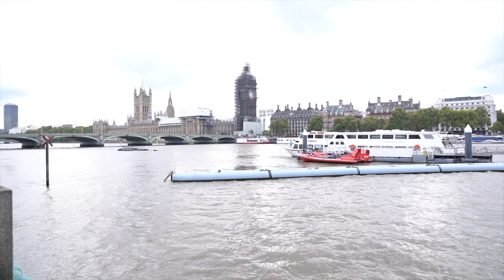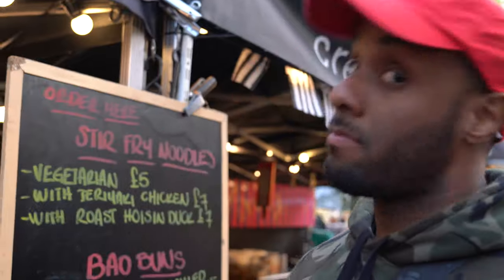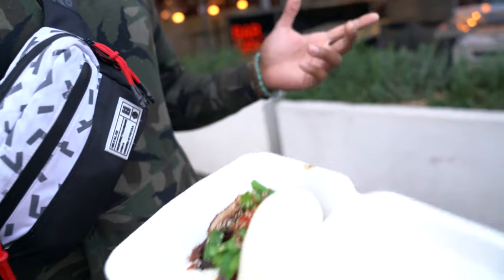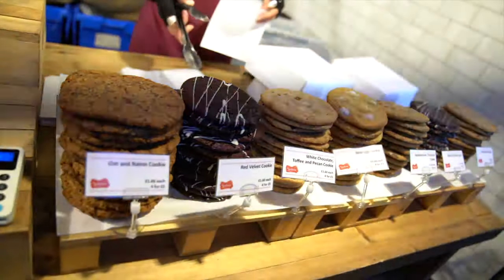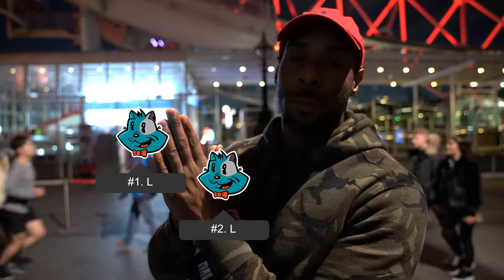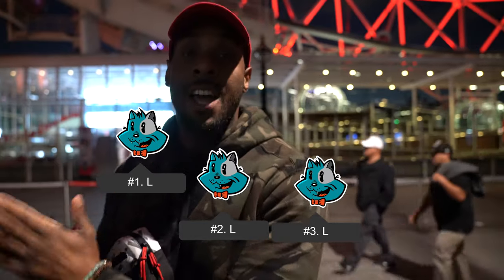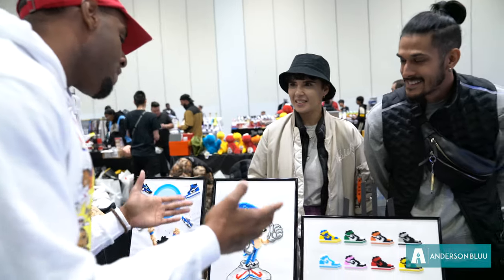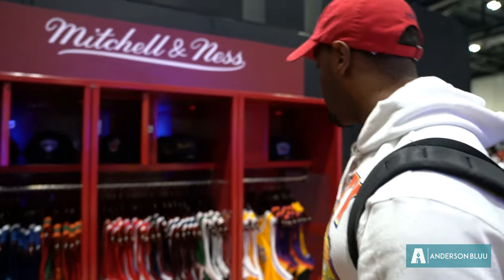Sneaker Con London 2019 With Anderson Bluu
Hey Everyone! It's Anderson Bluu and this weeks video takes place
 in London, England. During my trip I check out Big Ben, The London Eye, and Parliament. I also check out some of the best food at the south bank market. After I finish exploring the city a set up shop for Sneaker Con London and meet the locals in the area.

During the show i walk around and check out some of the best items at the show. So sit back, relax and enjoy this weeks Vlog.

Bio:

My name is Anderson Bluu and I'm a graphic design / pop sneaker artist from Long Island, New York. I started this channel to show my Design Process, give Design Tips, and show Vlogs of my trips to different events to build my art career. I hope you enjoy. Thanks!